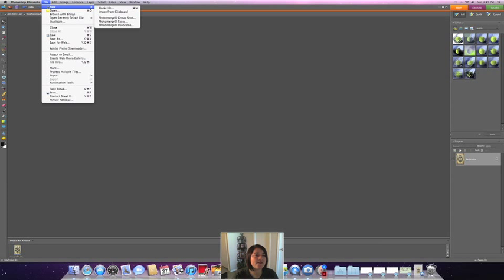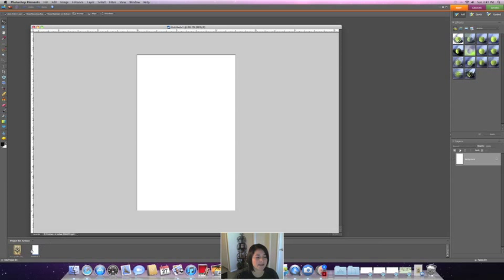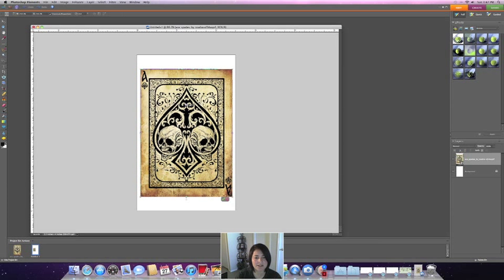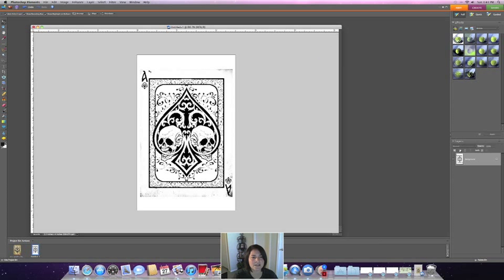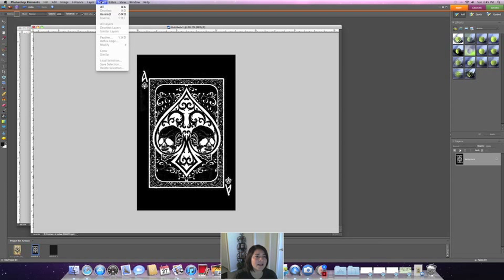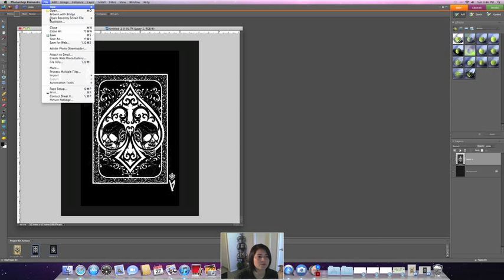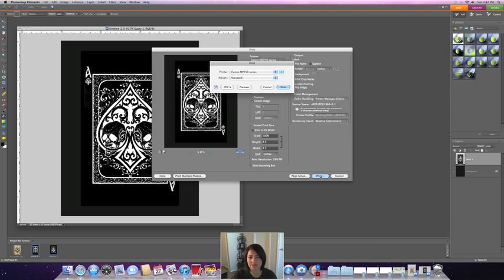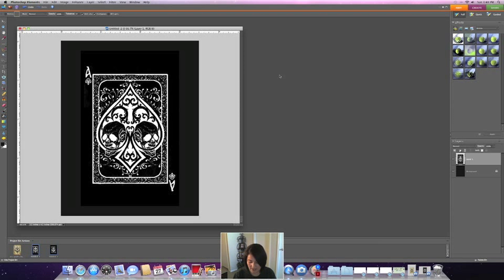How to make the negative for teresa collins stampmaker using PS elements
I will show you how i made the negative for my stamp maker